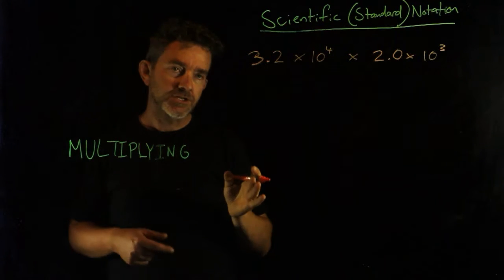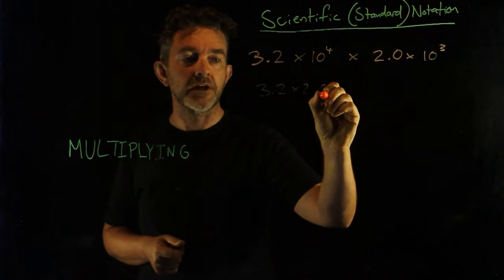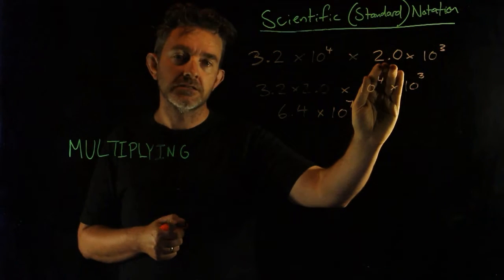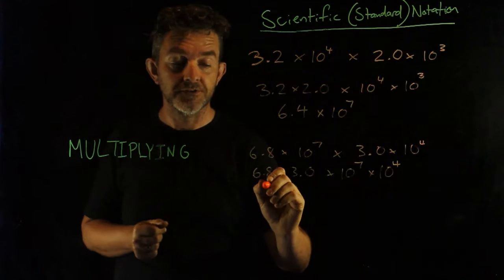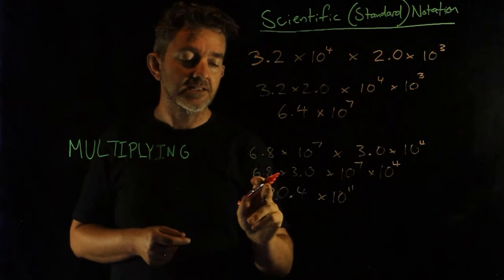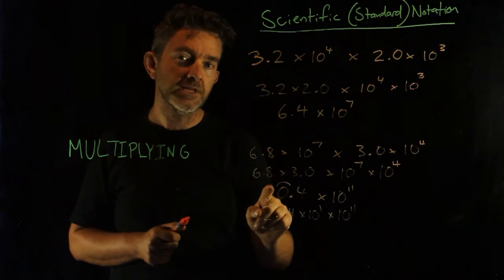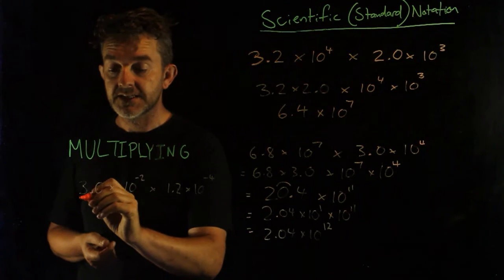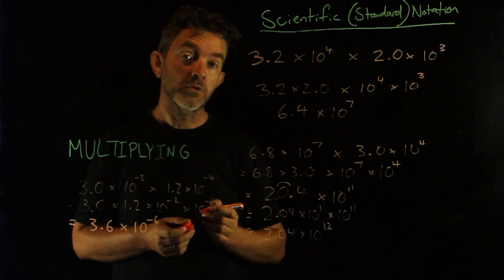Indices: Standard Notation - Multiplication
2C.1 Q5 onwards